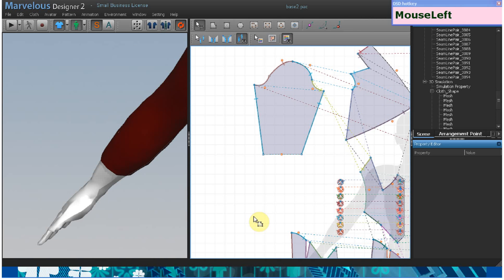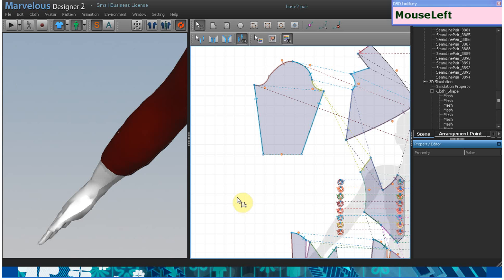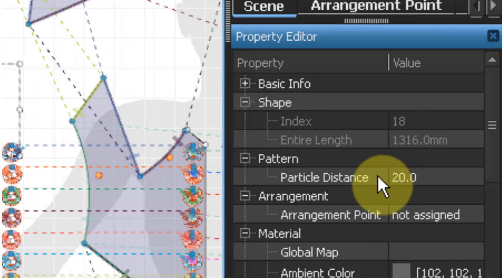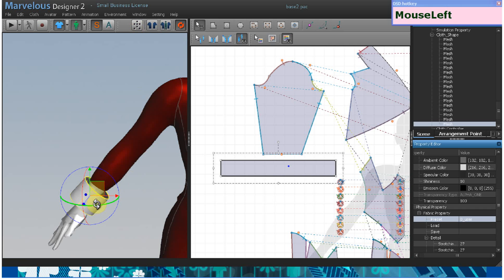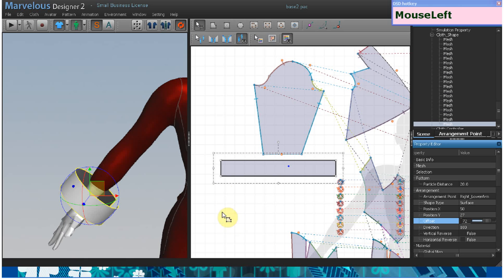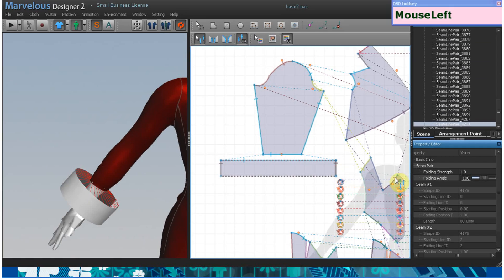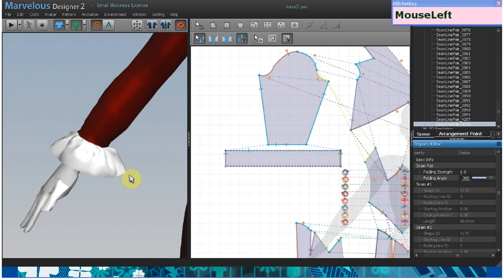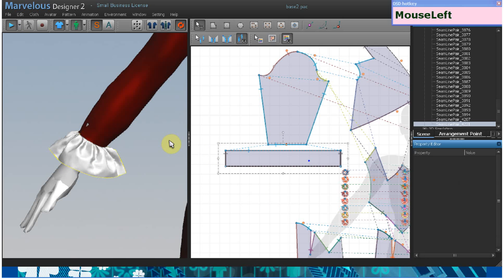MD Sewing Series: Ruffles: Plain Straight Ruffle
Ruffles: Part 1
How to make a plain straight ruffle in Marvelous Designer 2